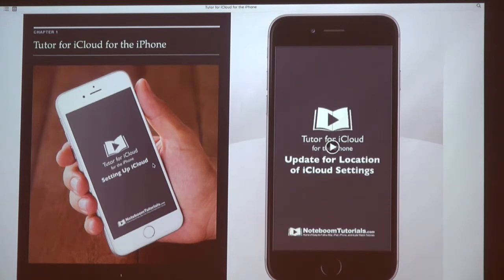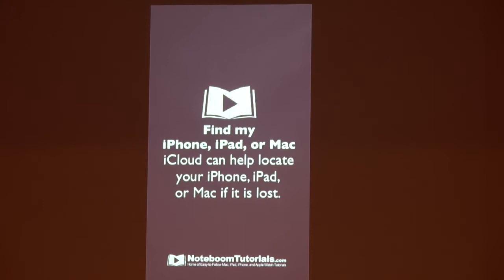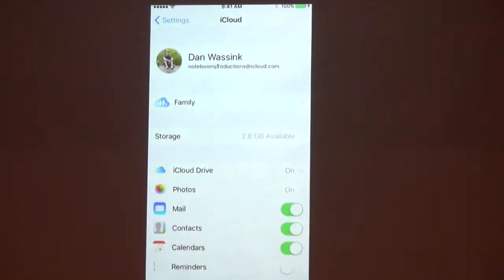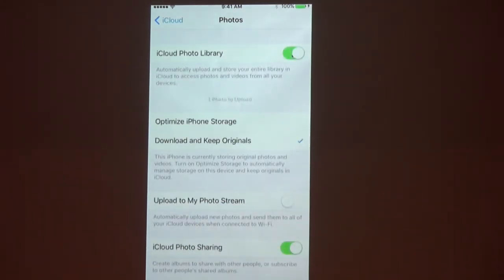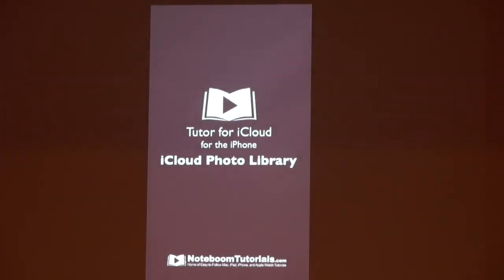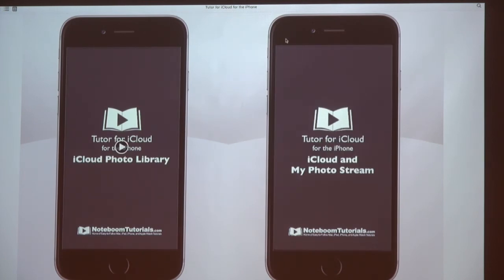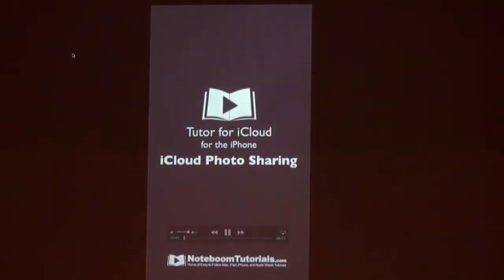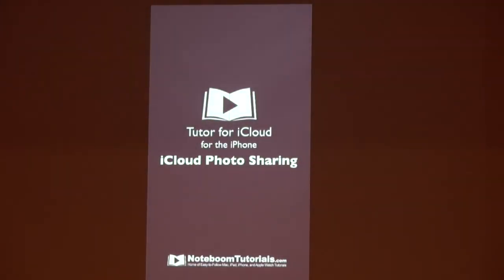NMUG Meeting, icloud for the iPhone, George Rubin 5/31/17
NMUG Meeting
 icloud for the iPhone
George Rubin
5/31/17